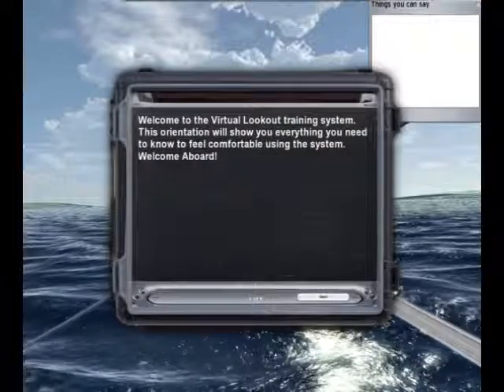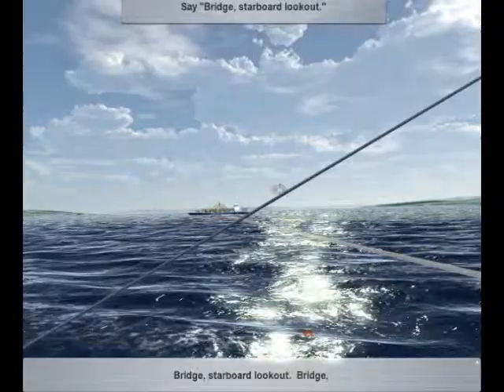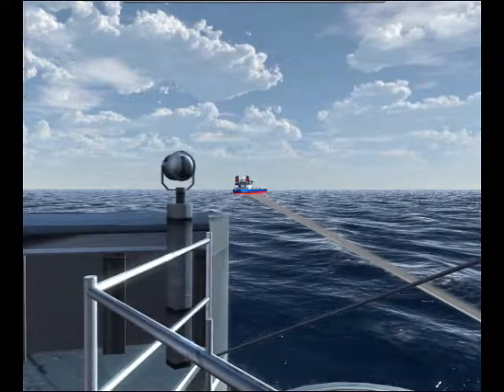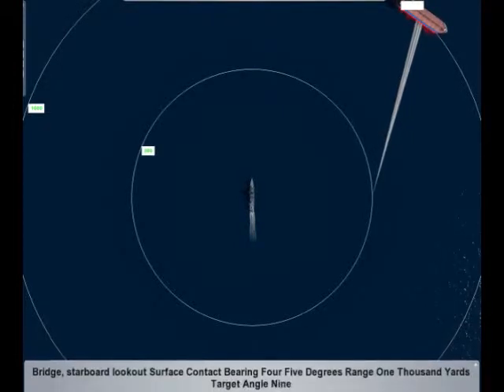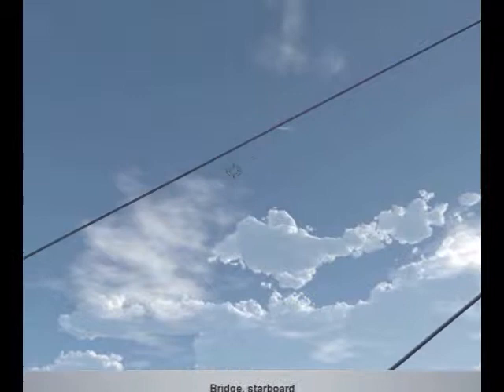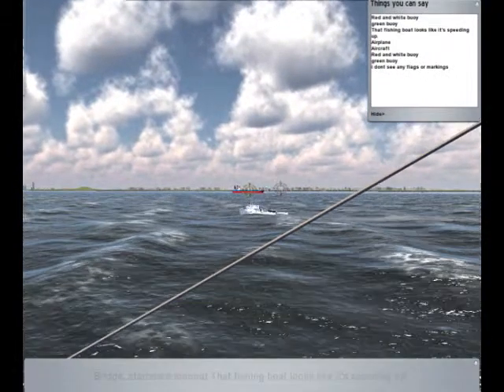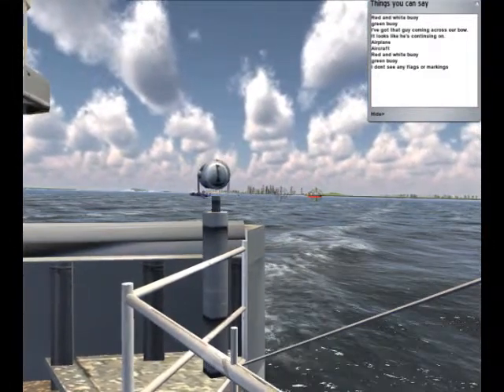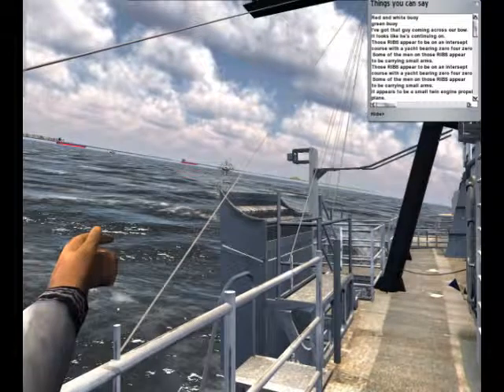FullDemo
On old video I found on a PC in the basement. This project had some cool graphics, but was brutal on the GPUs of the time. I saw a demo from Havok recently with similar but much nicer water surface that used hardware tessellation - this one never escaped the artifacts from low resolution surfaces in the distance.